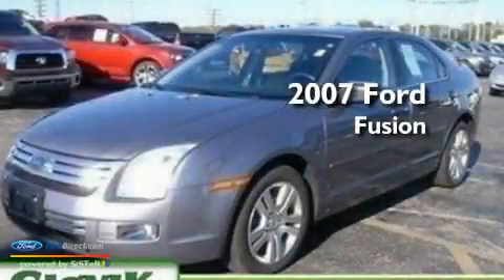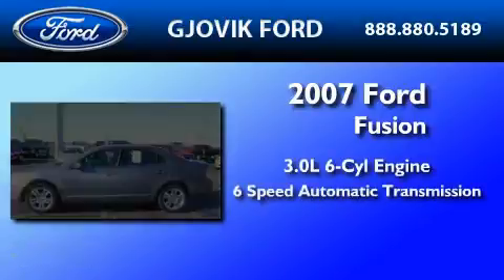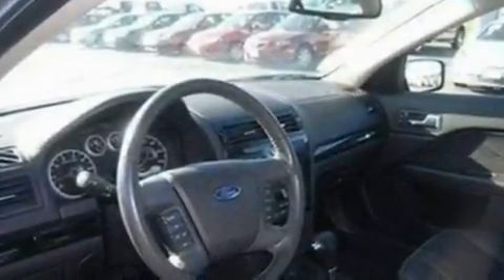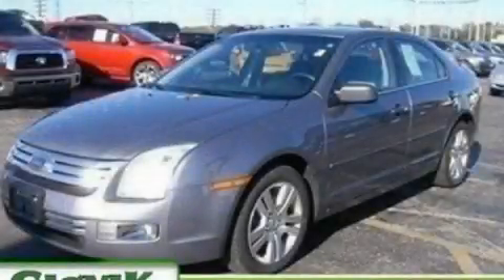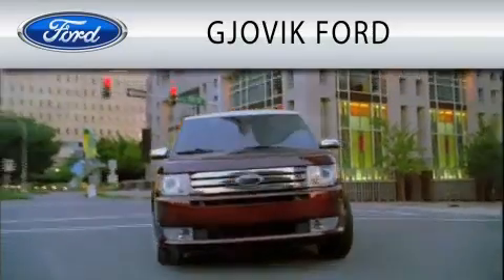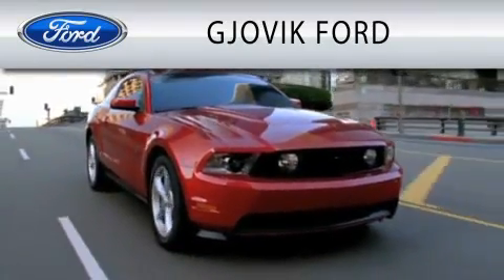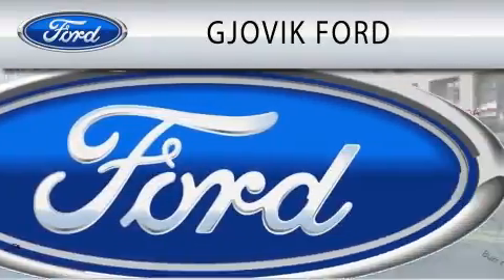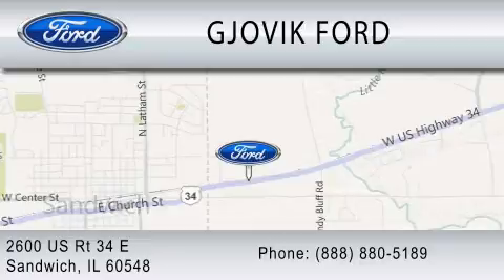2007 FORD FUSION IL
Year : 2007
 Make : FORD
 Model : FUSION
 Engine : 3.0L V6
 Trans . : AUTO 6SPD
 Exterior : SILVER BIRCH
 Miles : 44,779
 Interior : V
 Stock : 4407

 2600 E Route 34
  , IL 60548